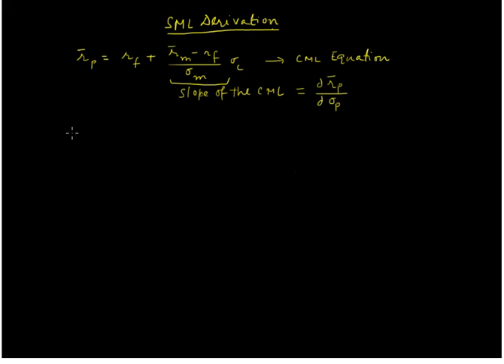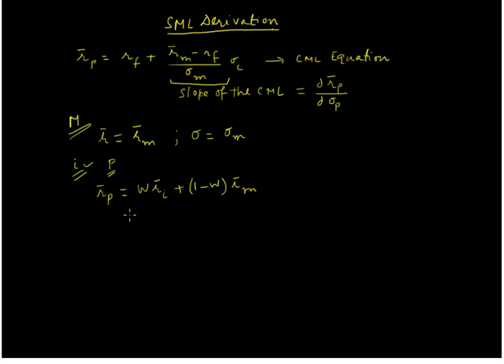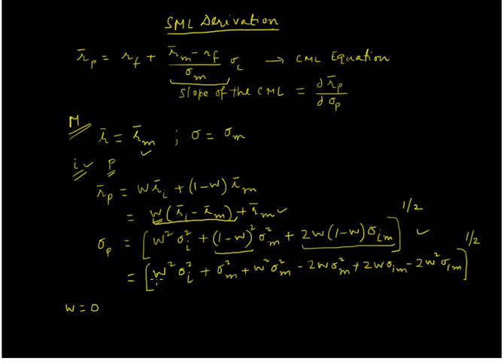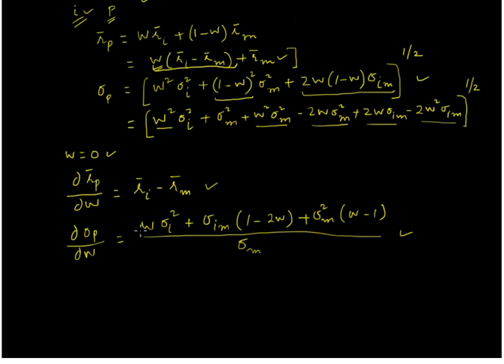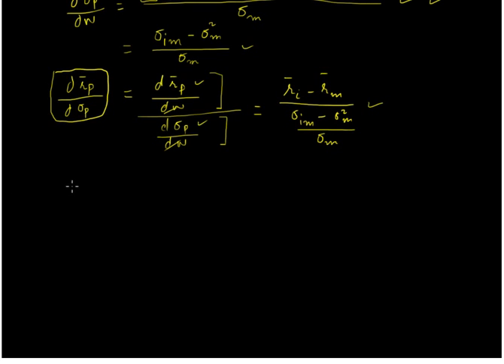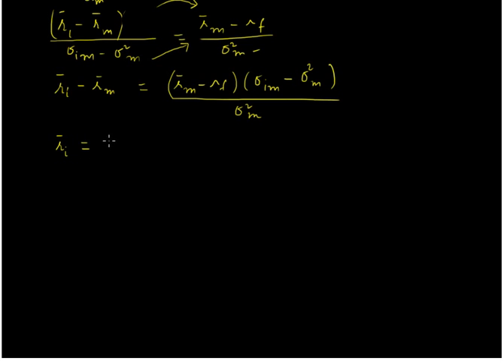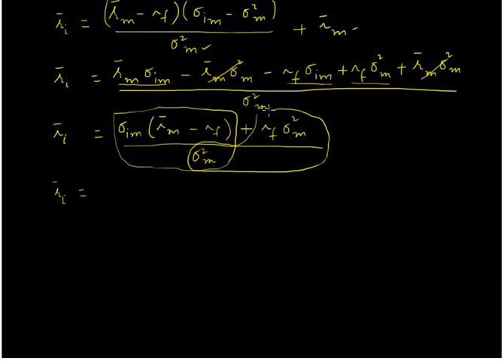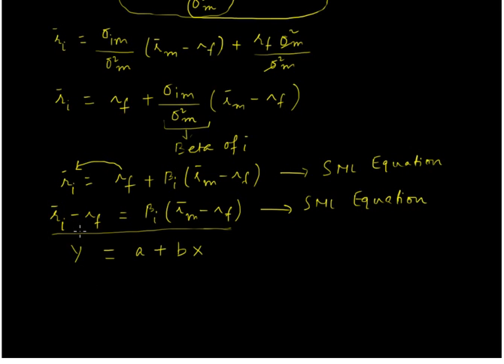Deriving the SML Equation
This video discusses the derivation of the SML equation